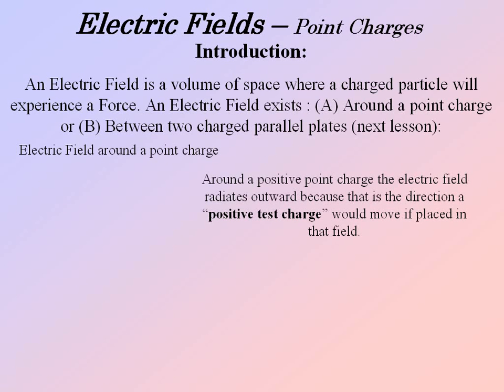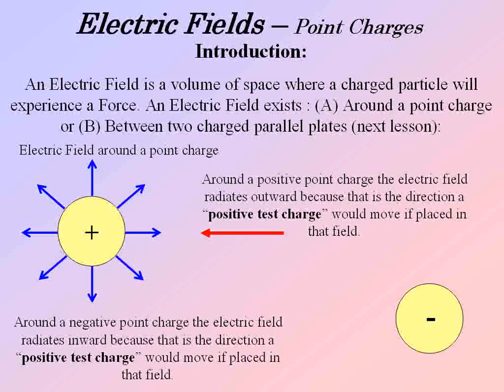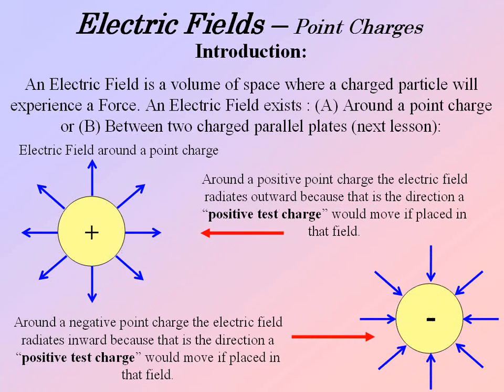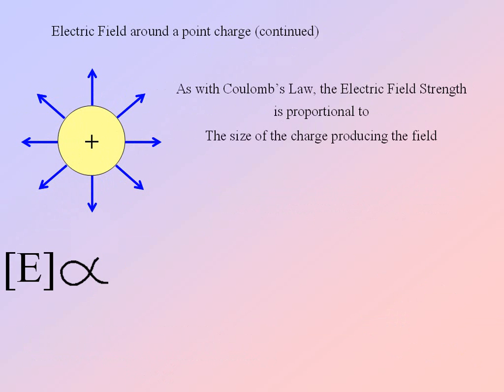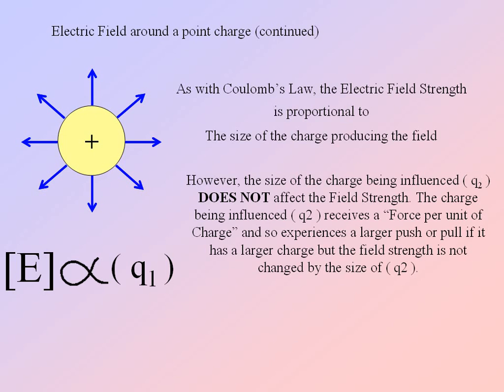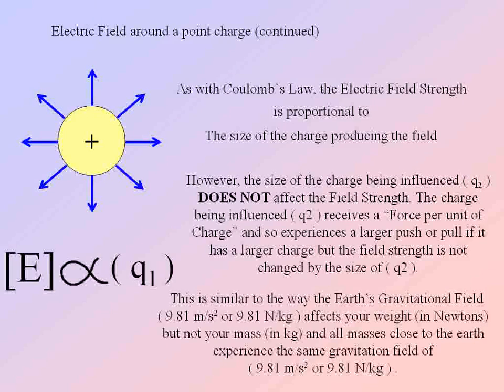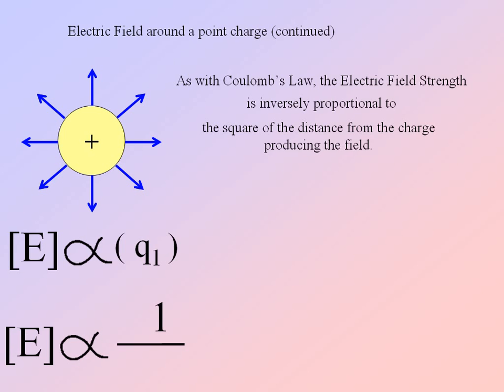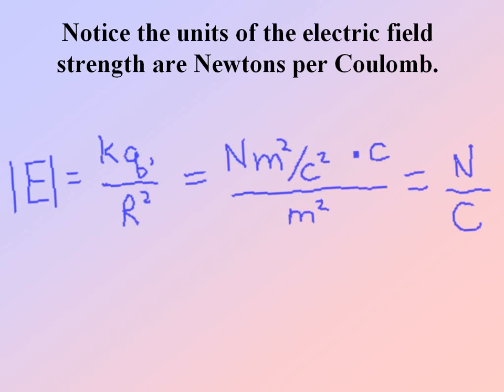Electric Fields 1 Point Charges Physics 30 Unit 2